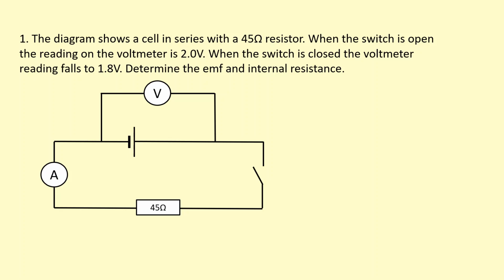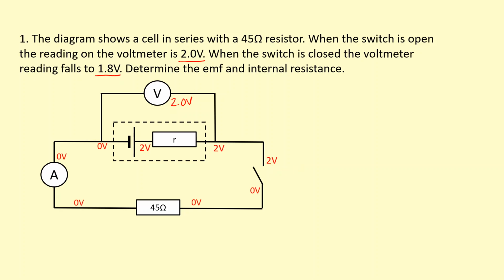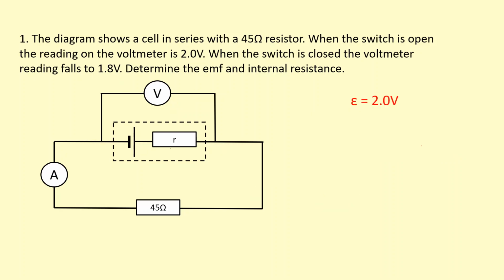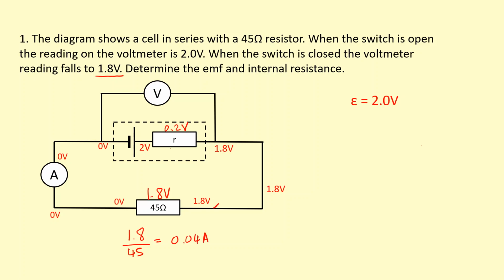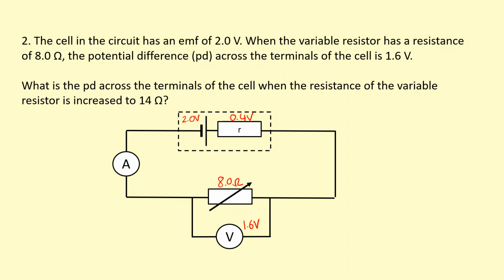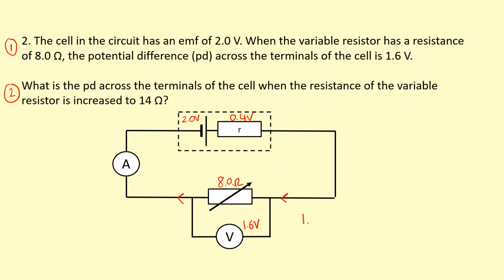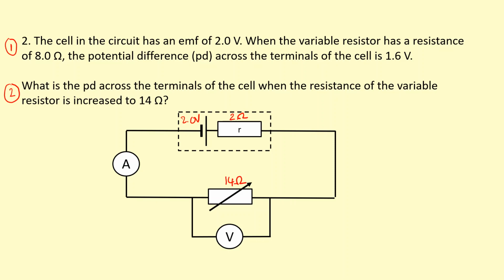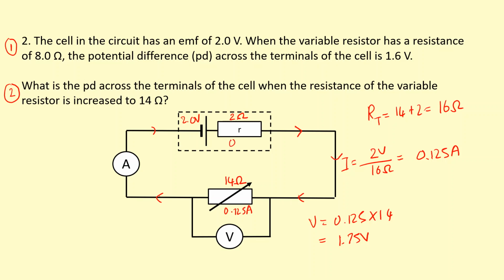3.22 How to calculate emf and internal resistance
0:00 - Current zero, terminal voltage = emf
2:53 - Calculation Example
6:03 - Questions
6:13 - Answers .